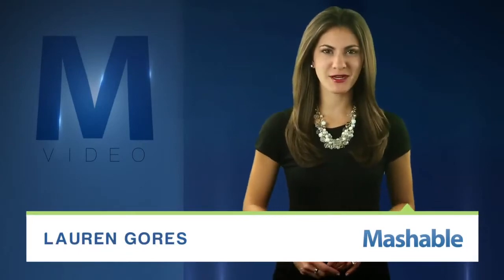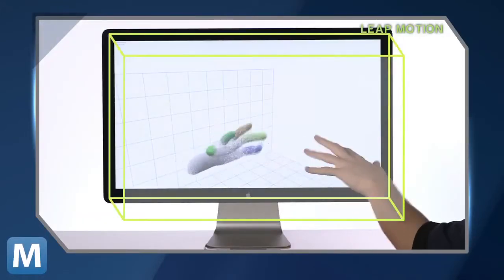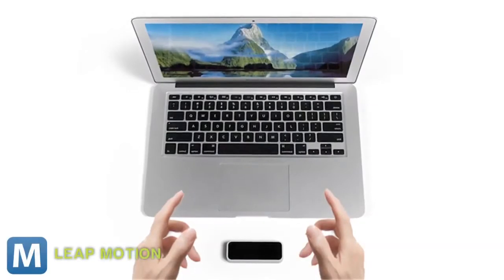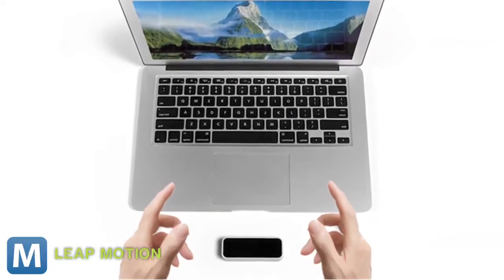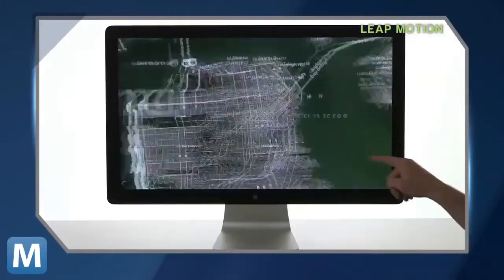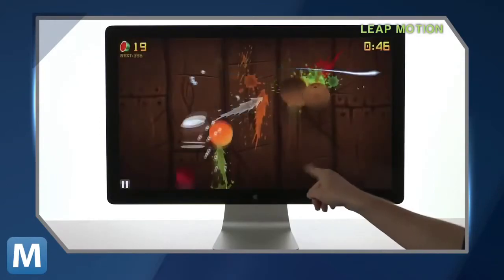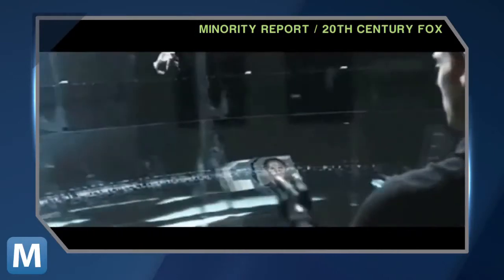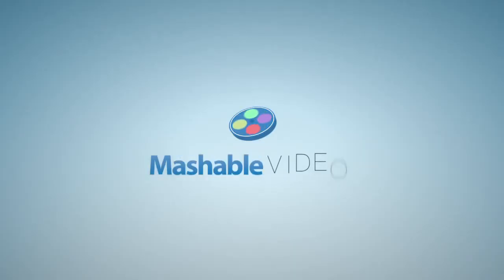Leap Motion's 3D Control System is 100 Times More Precise than Kinect - 720p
VIDEO & PRODUCT INFORMATION COURTESY OF: mashable.com
ARTICLE CREDIT: Peter Pachal, Mashable Tech - 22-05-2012 - mashable.com

You know that bit in The Avengers where Tony Stark spreads his fingers apart in mid-air and the stuff on the screen in front of him instantly appears on displays throughout the room?

A company called Leap Motion wants to make that kind of gesture control a reality, and it hopes to take the first step with a new type of motion controller.

The Leap is a simple motion controller that you can plug into any USB port on your computer. Once it's plugged in and you've installed the Leap software, it turns the 8-cubic feet of air in front of it into "3D interaction space" — basically, it'll track any and all motion within that space, letting you use your hands to do whatever you could do with a mouse.

How is that different from Microsoft Kinect? Precision — the company claims the Leap is 200 times more sensitive than current gesture-based tech, able to track movements down to a hundredth of a millimeter. Users will be able to fine-tune the sensitivity, Leap says.

The camera, which is about the size of a business-card holder, can discern all 10 of your fingers individually, and even tell your thumbs apart. Such detailed scanning lets you perform actions like pinch-to-zoom, or zero in on fine details in a drawing app (check out the video below for more applications).

It all sounds a little too good to be true — especially for a device that costs a mere $69.99. The company even acknowledges how far-fetched it sounds on its web page. Leap's goals are anything but humble: The device is all about "changing the world" by making interaction with computers more natural and intuitive.

Can't wait to try it out? You're going to have to wait — the controller doesn't go on sale until the winter, but you can pre-order one now. The company is also accepting requests for developer kits, which should be available in the next few months.

POST BY:
Joseph Lynch
Sydney, Australia
Information Technology and Services